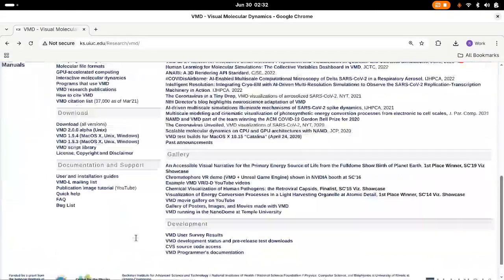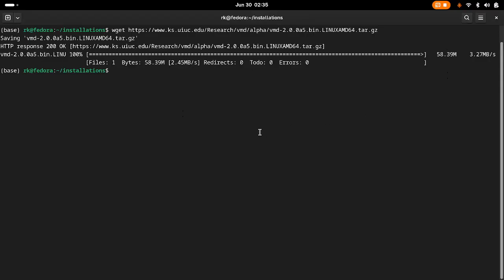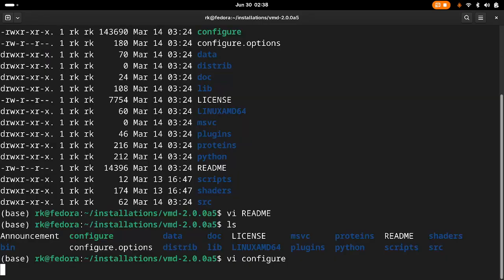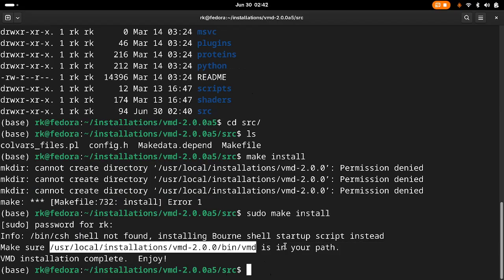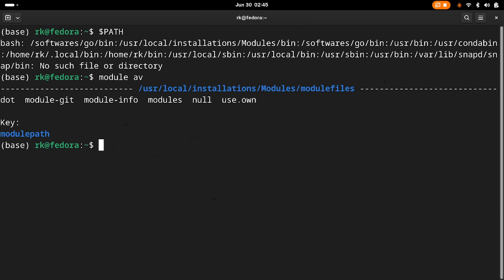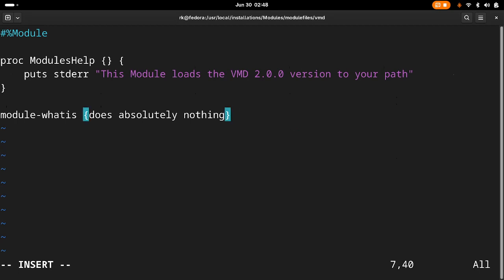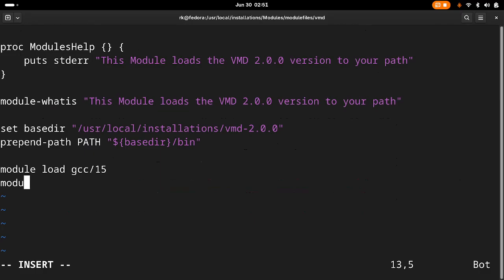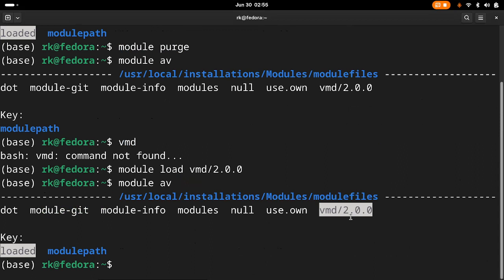VMD Installation on Linux | Environment Modules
In this tutorial, we cover the complete installation and configuration of VMD (Visual Molecular Dynamics) on a Linux operating system. This video is for students, researchers, and anyone in the computational sciences who needs to visualize and analyze molecular data.

What you'll learn:

 - Step-by-step instructions for downloading and installing the latest version of VMD.

 - An introduction to Environment Modules and why they are the preferred method for managing software on shared systems.

 - How to create a module file for VMD, allowing you to load and unload it from your environment on demand.

 - The advantages of using Environment Modules over traditional methods of modifying your shell's startup files.

By the end of this video, you'll have a fully functional VMD installation and the knowledge to manage it like a pro, keeping your shell environment clean and organized.